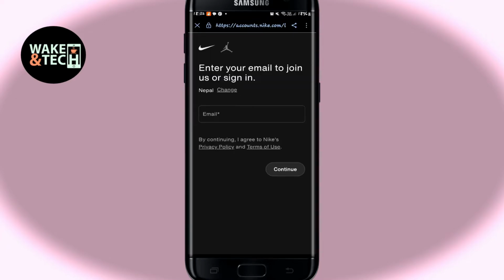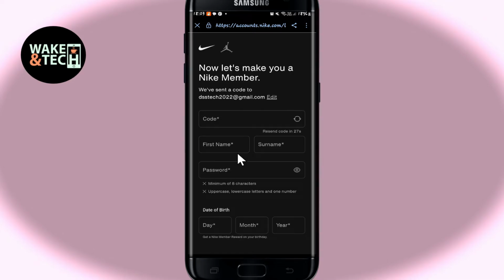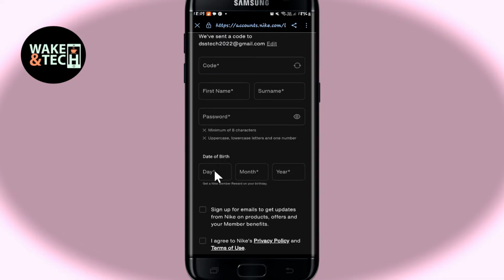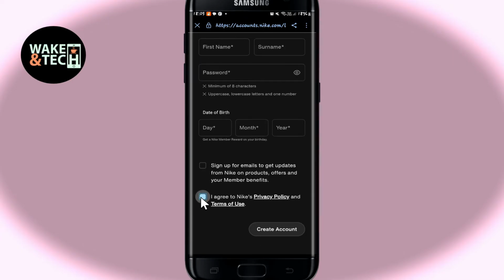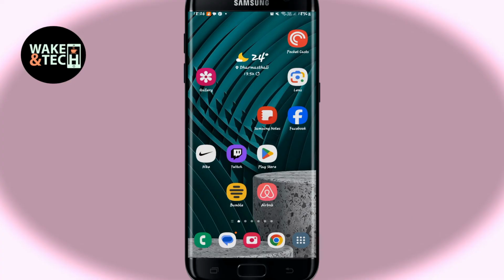How to Sign up and Create a New Account on Nike App? 2024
In this video, I’ll guide you through the process of signing up and creating a new account on the Nike app. Whether you're a sneakerhead, athlete, or just love Nike's style, having an account will unlock exclusive access to product releases, special offers, and personalized recommendations. Watch step-by-step as I show you how to get started on both Android and iPhone, set up your profile, and begin enjoying all the benefits of a Nike membership.